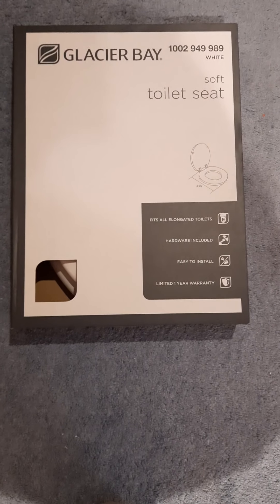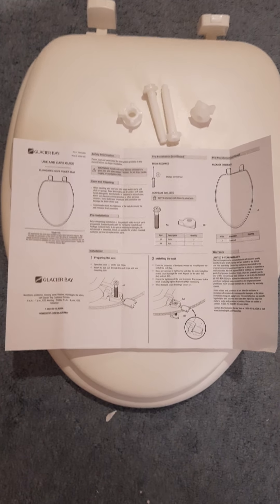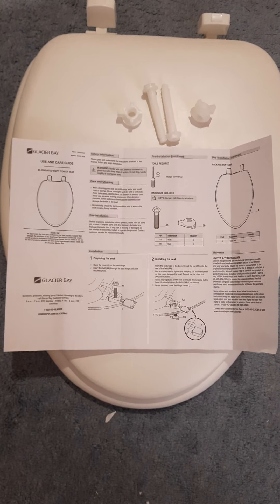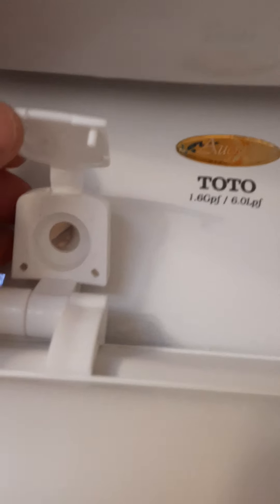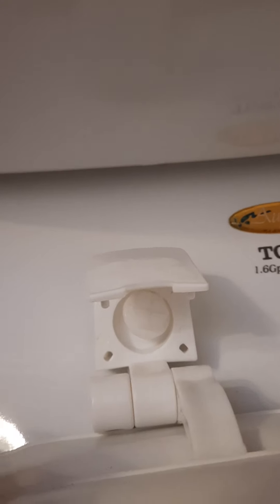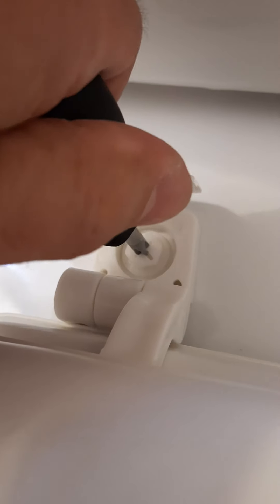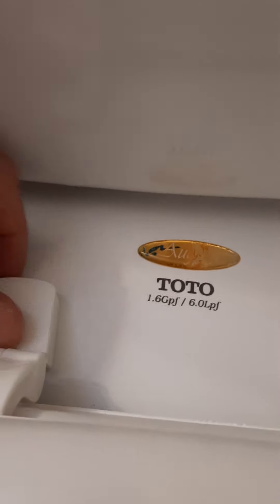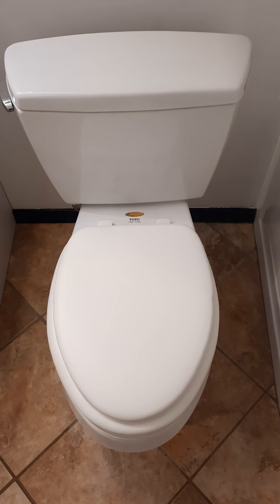Toilet seat - Glacier Bay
Toilet seat replacement.